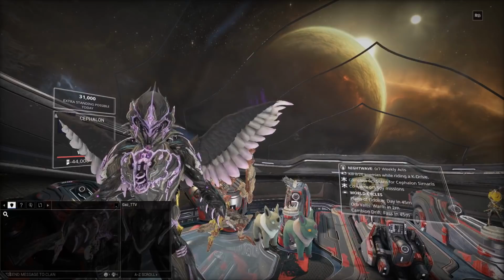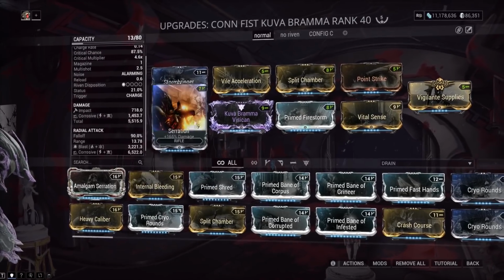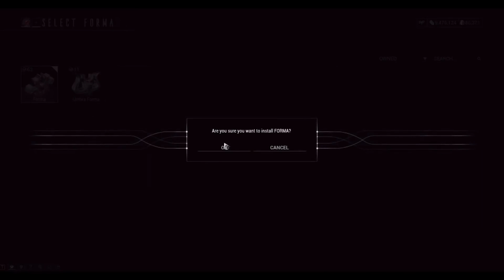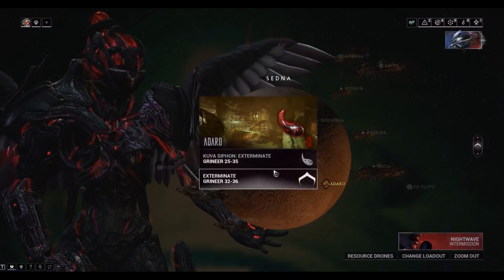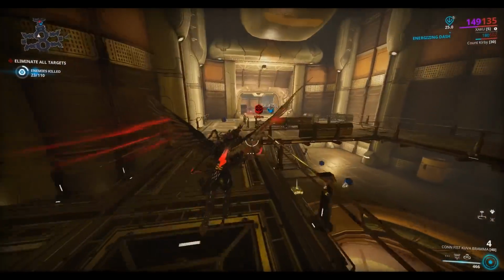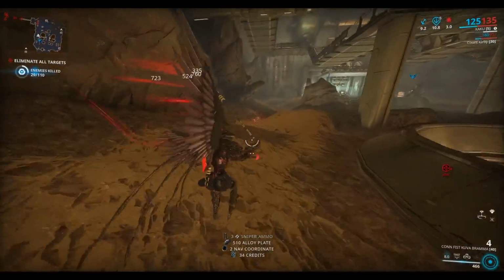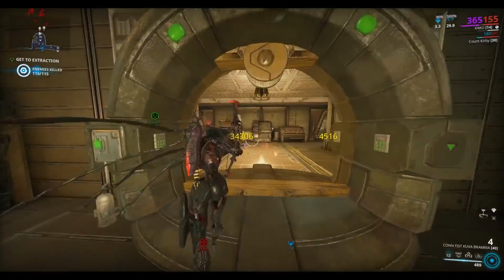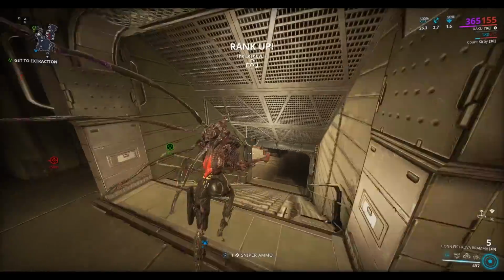[WARFRAME] Fastest Solo Frame Leveling Strategy 2021 l Call Of Tempestarii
Enjoy this if you got the gear for it! Should work on every frame